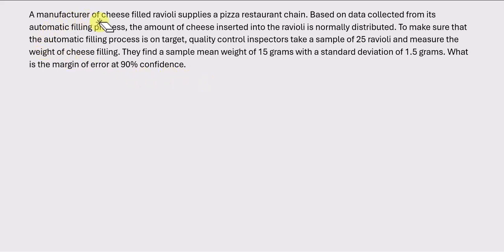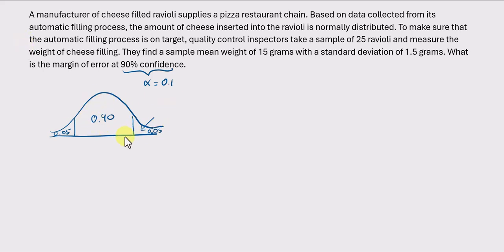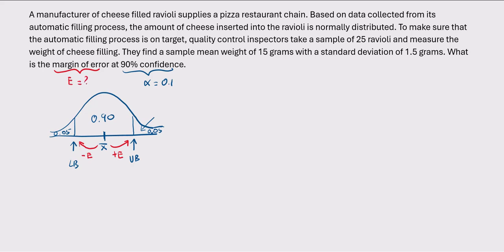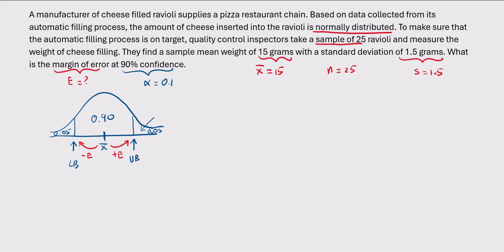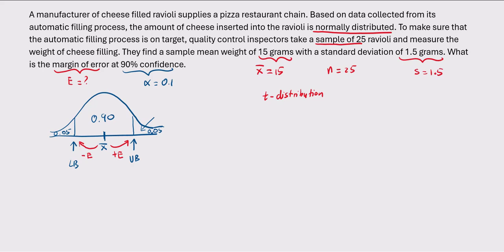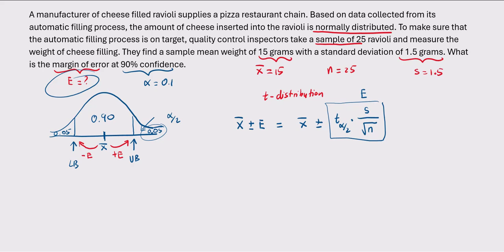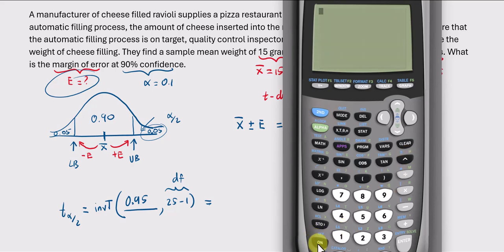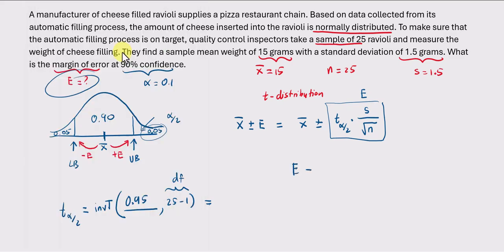Margin of Error - Student's t distribution - example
A manufacturer of cheese filled ravioli supplies a pizza restaurant chain. Based on data collected from its automatic filling process, the amount of cheese inserted into the ravioli is normally distributed. To make sure that the automatic filling process is on target, quality control inspectors take a sample of 25 ravioli and measure the weight of cheese filling. They find a sample mean weight of 15 grams with a standard deviation of 1.5 grams. What is the margin of error at 90% confidence.